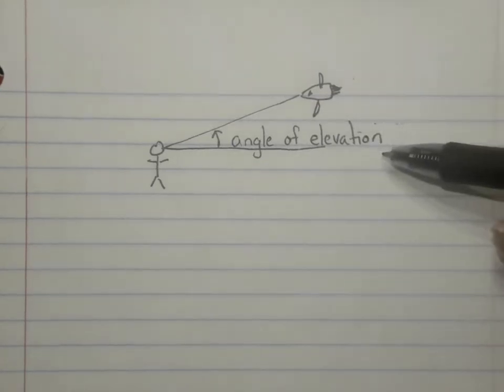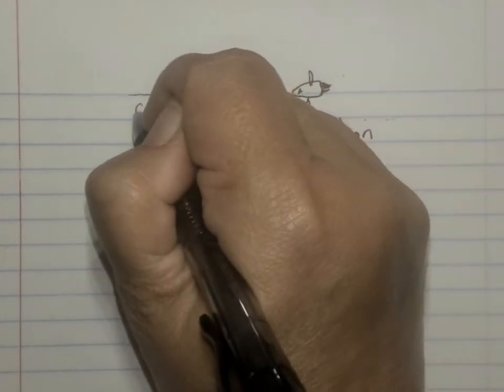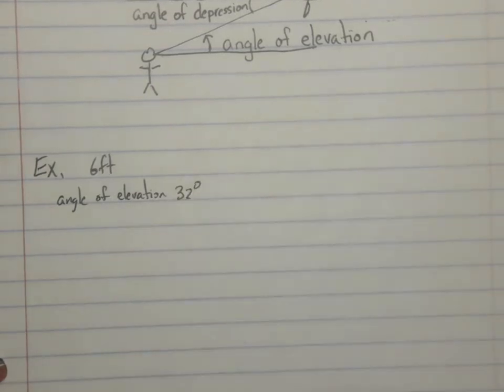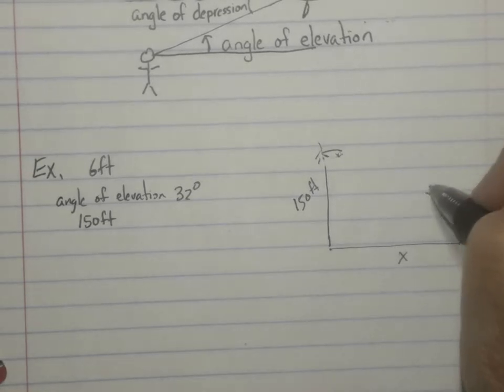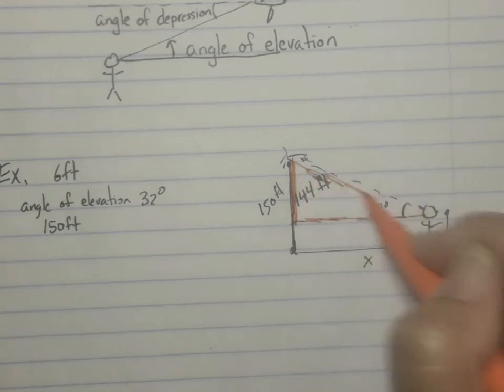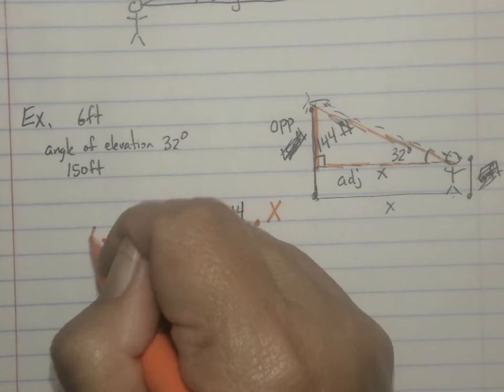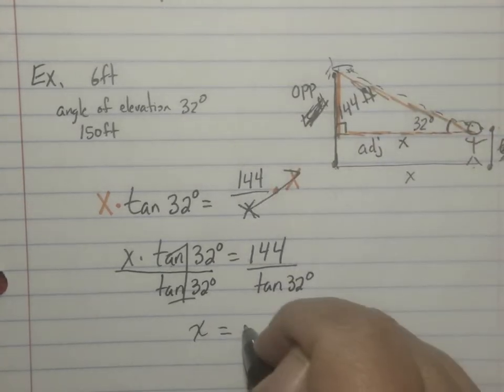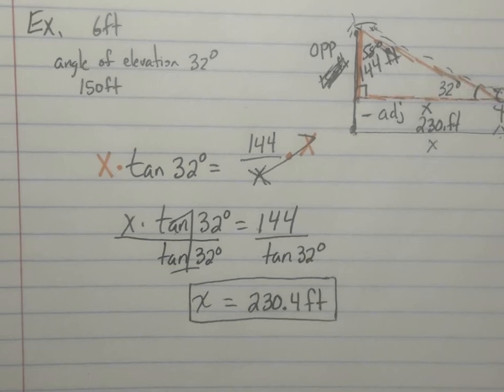Elevation and Depression